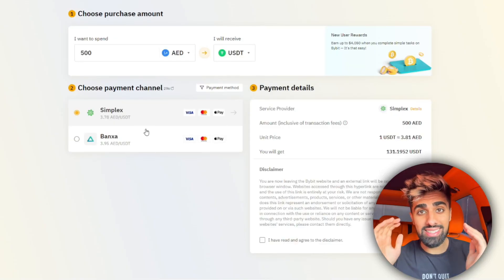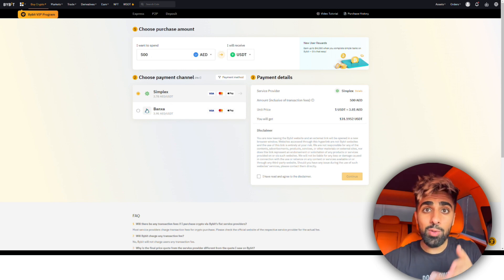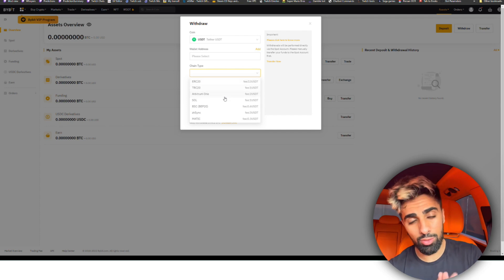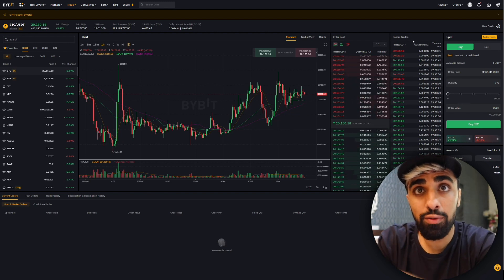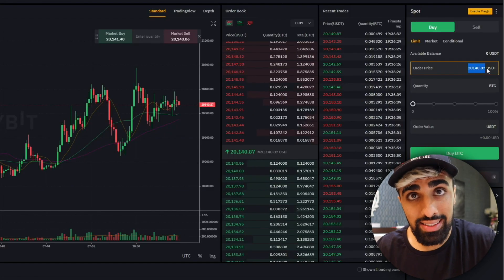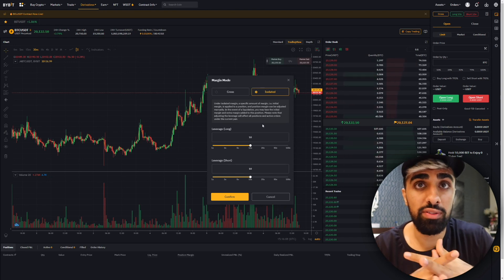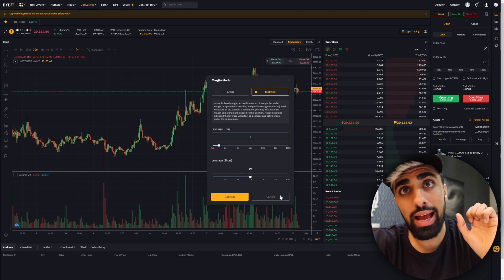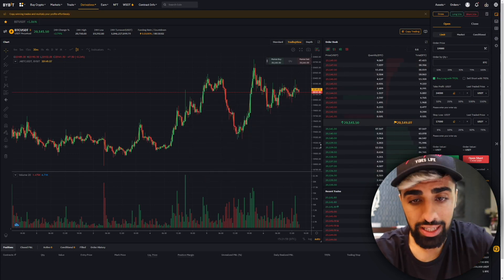Bybit FULL Tutorial for Beginners 2022 (How to trade Crypto on Bybit)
(Sign up with this link to claim $4,450 deposit bonus, without this link, only $400)

Bybit tutorial for beginners - 0:17
Bybit settings & dashboard - 1:17
How to buy Crypto - 2:58
How to deposit to Bybit - 4:44
How to withdraw from Bybit - 5:18
How to trade on Bybit - 6:55
Bybit order types and trading - 10:29
Bybit futures trading tutorial - 14:48
How to use leverage on Bybit - 16:24
Bybit funding rates - 19:55
Bybit mark price - 21:10
How to enter futures trade on Bybit - 22:03
Bybit order calculator - 23:09